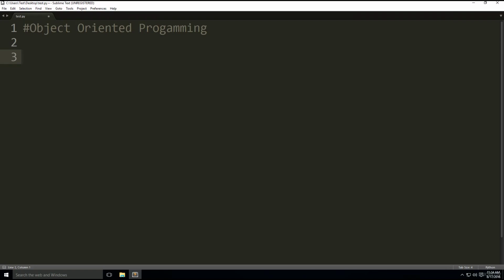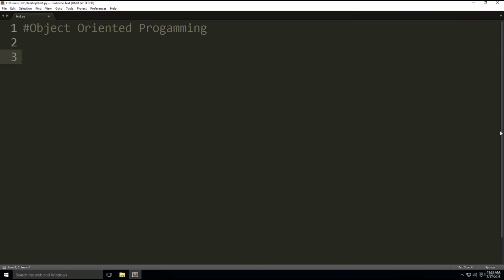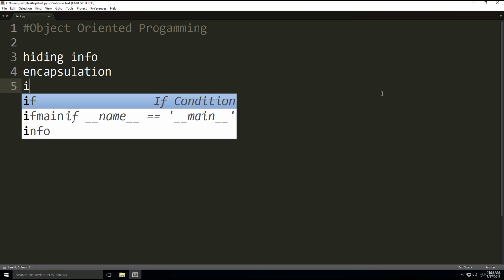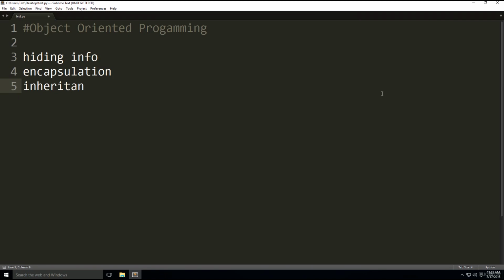44. Introduction to oop